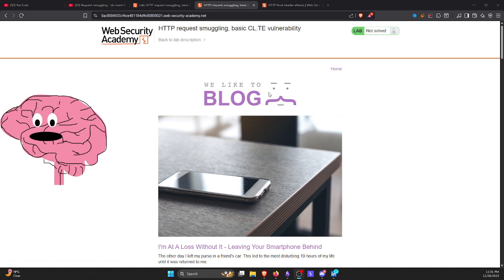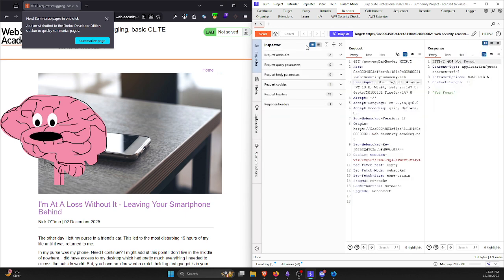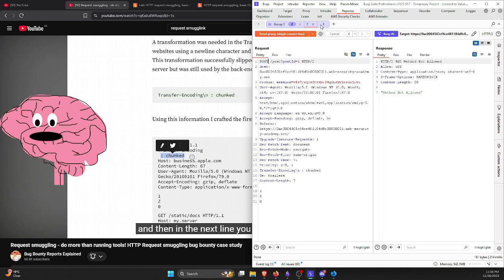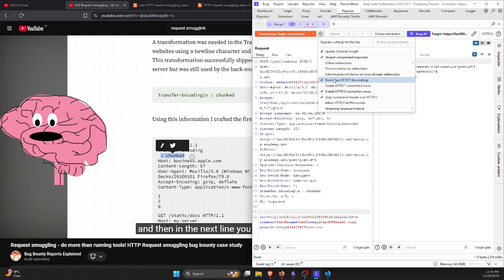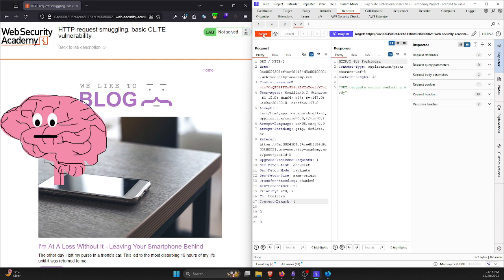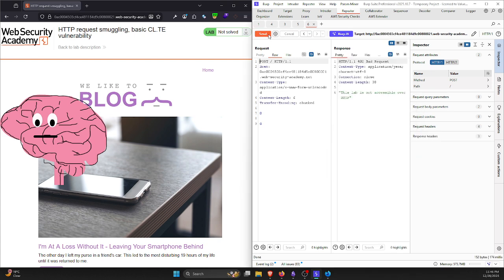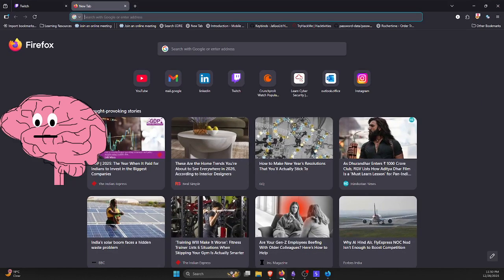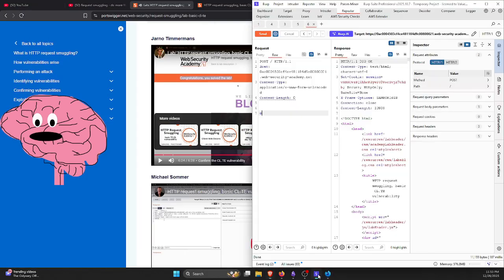Learning Request Smuggling